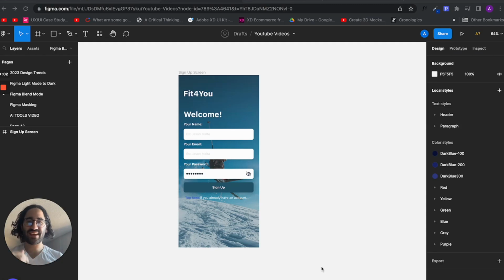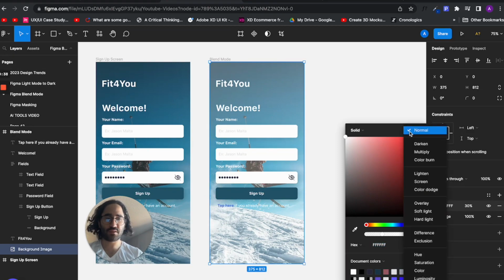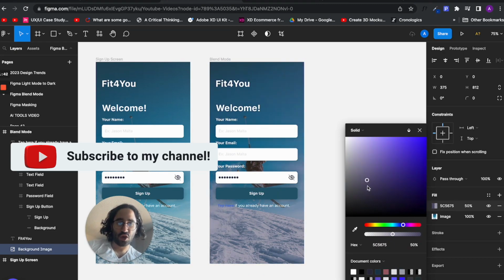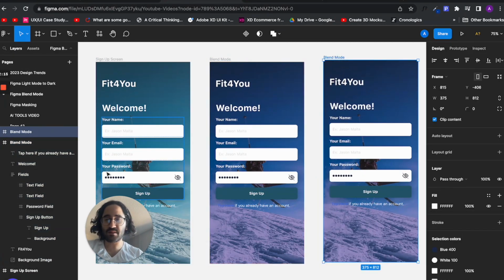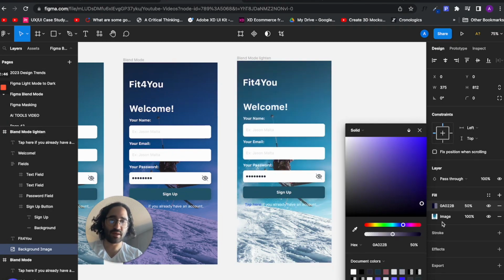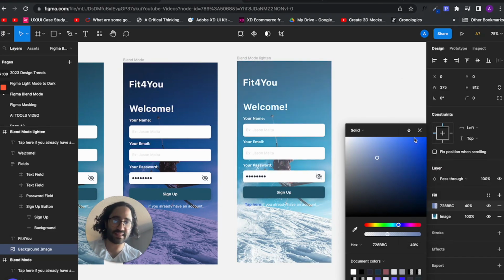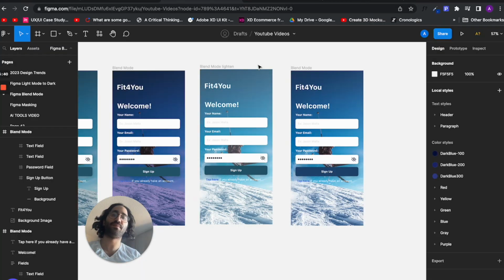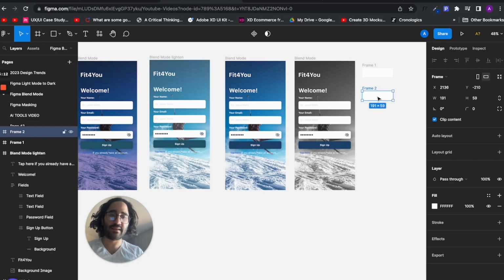Figma Blend Modes for UI Design: A Practical Tutorial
Once you master Figma Gradients or colors, it is time to learn Figma Blend Modes to create even better UI designs.

We will go over the Darken, Multiply, Lighten, Soft Light, and Luminosity Blend Mode Effects in Figma so that you will learn how to use all of them.

Chapters:
0:00 - Overview
1:01-  1. Darkening Image Blend Modes
2:12- 2. Lightening Image With Blend Mode
3:15 - 3. Increasing Contrast Difference In Blend Mode
5:35 - Outro